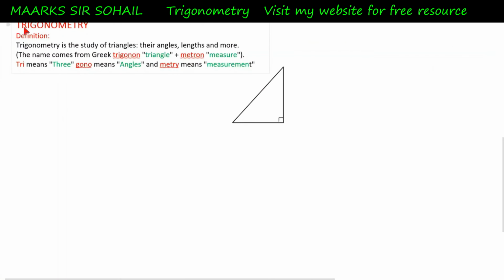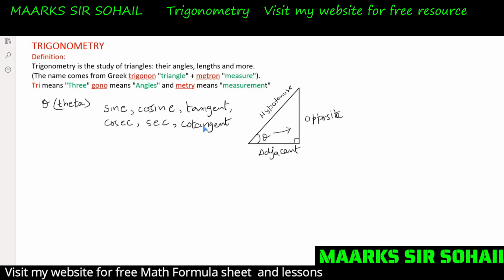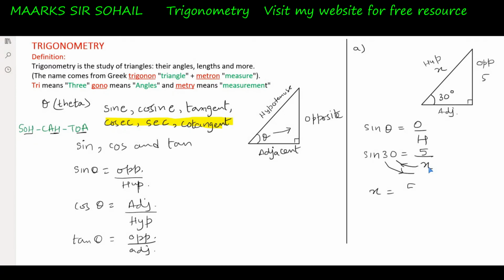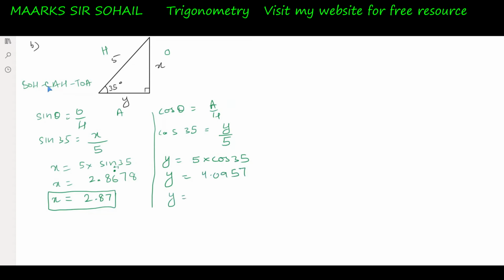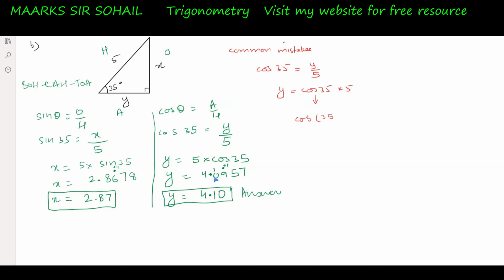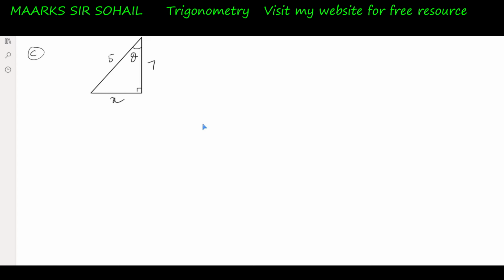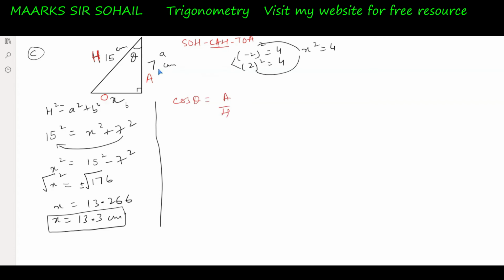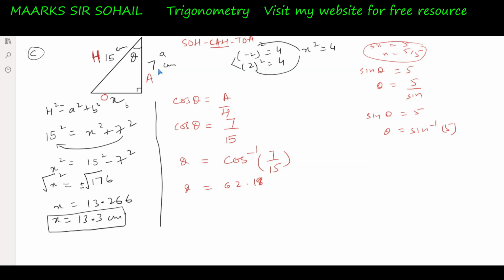How to solve trigonometric problems | trigonometry class 9 and 10 | Trigonometry o levels / IGCSE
Trigonometry is a branch of mathematics that studies the relationships between angles and sides of triangles. In this video, you will learn:

Basic concepts of trigonometry, such as angles, degrees, radians, and the unit circle.
Trigonometric functions, such as sine, cosine, tangent, and their inverses, and how to use them to find missing angles or sides of triangles.
Trigonometric identities, such as the Pythagorean identity, the sum and difference formulas, and the double angle formulas, and how to use them to simplify trigonometric expressions or equations.
Trigonometric applications, such as solving real-world problems involving right triangles, oblique triangles, circles, and periodic phenomena.
By the end of this video, you will have a solid foundation of trigonometry and be able to apply it to various situations. You will also be able to prepare for more advanced topics in mathematics, such as calculus and geometry.

trigonometry, trigonometry formulas
 trigonometry class 9,
trigonometry review
 trigonometry grade 10
 trigonometry basic
 trigonometry one shot
trigonometry basics
trigonometry
 Trigonometry Formulas/Table Trick
trig identities
trigonometric identities
trigonometric functions
trigonometric equations
basic trigonometry
pythagorean trig identities
trigonometry tricks
college trigonometry
trigonometry formulas,
trigonometry tricks,
trigonometry zainematics,
trigonometry o level maths,
trigonometry a level maths,
trigonometry all formulas,
trigonometry add maths,
a trigonometry problem,
a level of trigonometry,
trigonometry bearings,
trigonometry basic formulas,
trigonometry by physics wallah,
trigonometry bearings igcse,
trigonometry basics class 10,
trigonometry class 10 ex 15.3,
trigonometry class 10 sindh board 15.3,
trigonometry class 10 sindh board 15.1,
trigonometry derivation,
trigonometry demo class,
trigonometry dpp,
trigonometry difficult questions,
group d trigonometry,
rrb group d trigonometry,
trigonometry group d sahil sir,
trigonometry group d ke liye,
trigonometry ecat,
trigonometry entrance exam,
trigonometry exercise,
trigonometry equation class 11,
trigonometry explanation,
trigonometry formulas tricks,
trigonometry formulas class 11,
trigonometry full,
trigonometry for entrance exam,
trigonometric functions,
trigonometry for class 8,
trigonometry fsc,
trigonometry gcse maths tutor,
trigonometry grade 12,
trigonometry group d,
trigonometry grade 11 past papers,
trigonometry grade 9,
g tewani trigonometry,
trigonometry class 10 g.s classes,
g s classes trigonometry,
trigonometry history,
trigonometry hindi,
trigonometry height and distance,
trigonometry hard questions,
trigonometry hacks,
trigonometry higher level,
trigonometry height and distance class 10,
trigonometry kya h,
trigonometric identities,
trigonometry igcse,
trigonometry identity,
trigonometry igcse maths,
trigonometry in hindi,
trigonometry introduction class 11,
in trigonometry,
trigonometry jee mains questions,
trigonometry class 10 j sir
trigonometry knowledge fiesta
trigonometry ka
trigonometry kya hai
trigonometry ka formula
trigonometry ka formula yaad karne ki trick
trigonometry ka sawal
introduction to trigonometry class 10
basic trigonometry problems